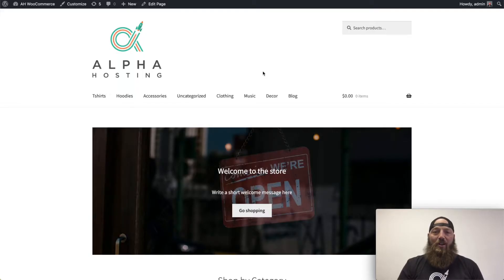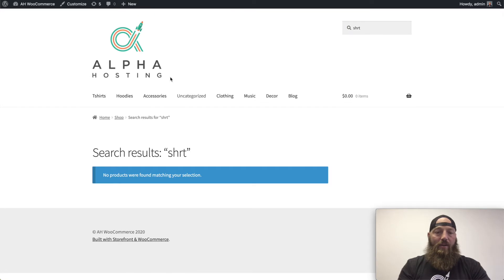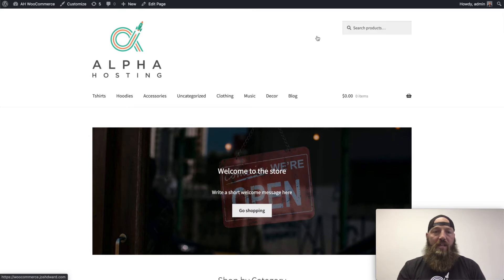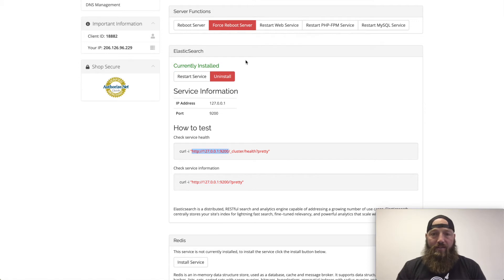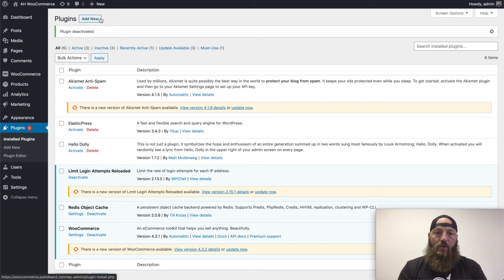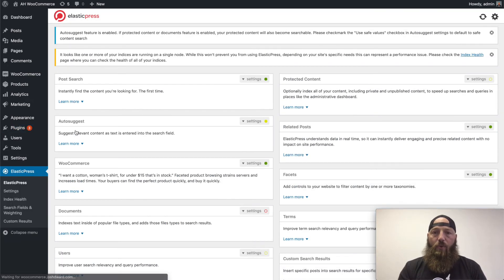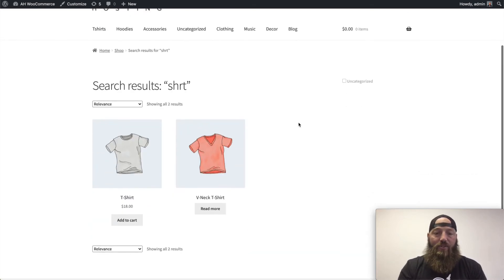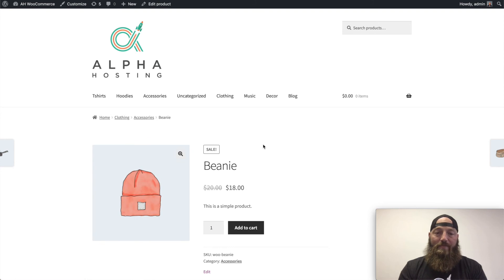How to install and setup Elasticsearch with WordPress and WooCommerce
In this video we'll cover how to install Elasticsearch through the Alpha Hosting client portal, and then how to use the Elasticpress plugin to enable the powerful search tool on a WooCommerce site.

Alpha Hosting includes Elasticsearch with all out cloud hosting packages at no additional charge.

ElasticPress is an Elasticsearch plugin for WordPress and WooCommerce websites. It’s the perfect tool for implementing a fast and flexible search and query engine on your site. The ElasticPress plugin gives you quick access to a variety of highly customizable site search features. Out-of-the-box search in WordPress leaves much to be desired. Now you have a simple solution. If you’re in need of advanced setup options we recommend talking to the team at 10up.com They’re the company behind the ElasticPress plugin and they’re experts at configuring Elasticsearch.